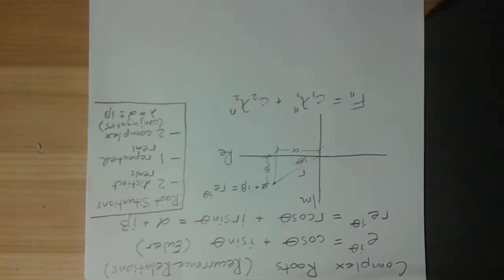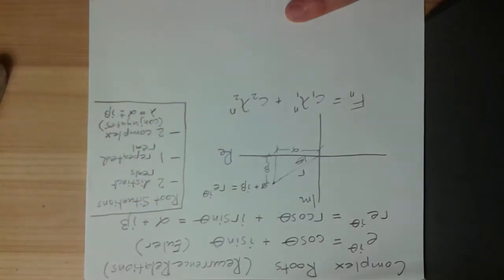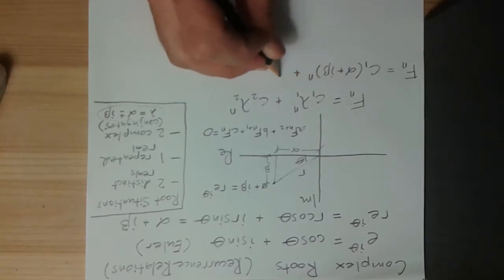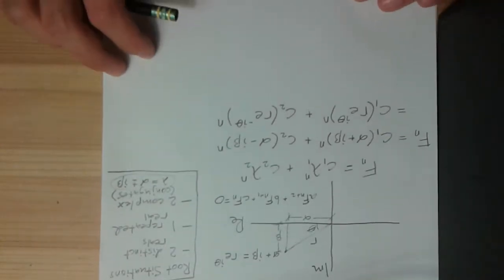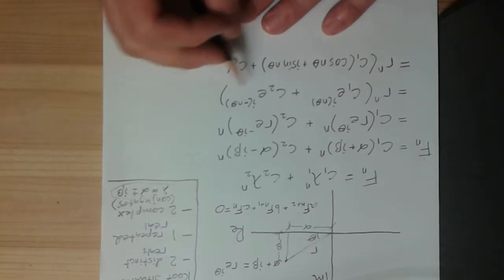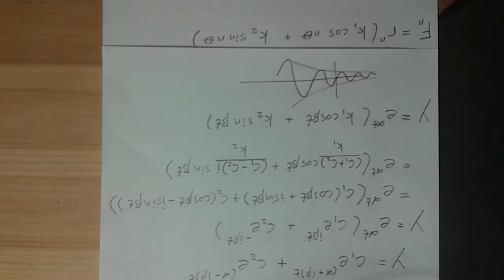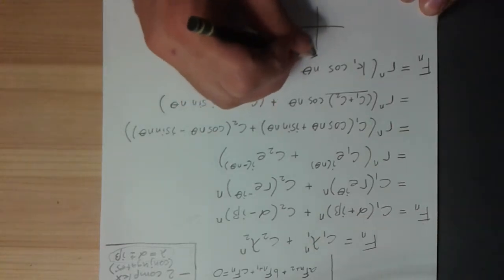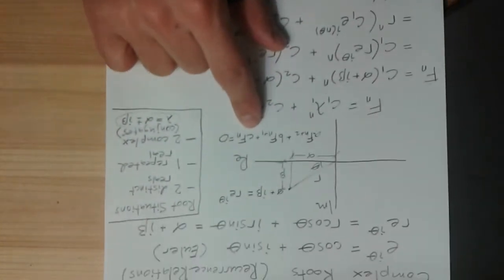29 - linear pt 16 - complex roots pt 2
In this video I talk about the complex root case for recurrence relations.